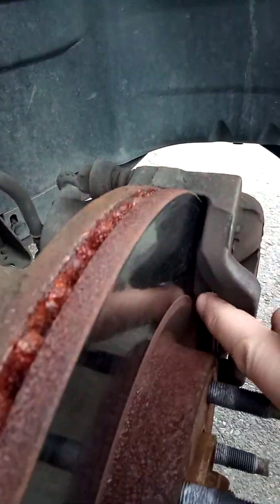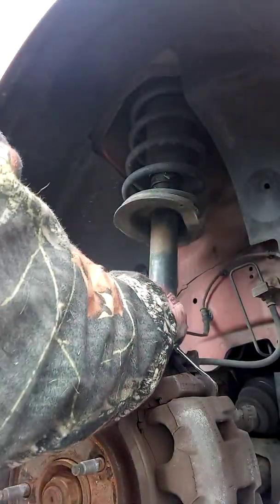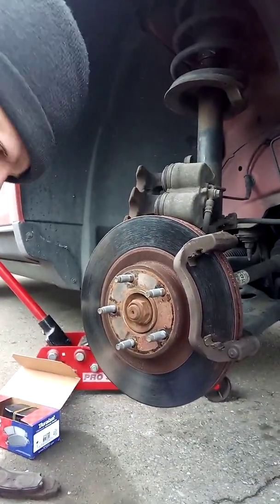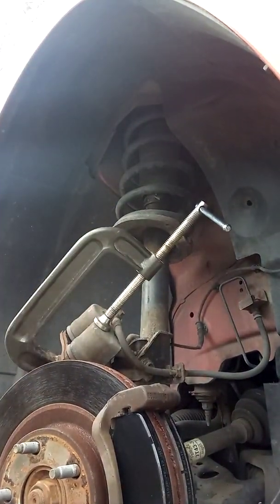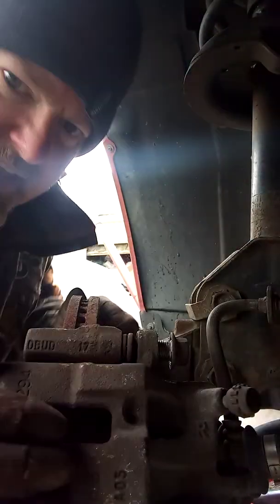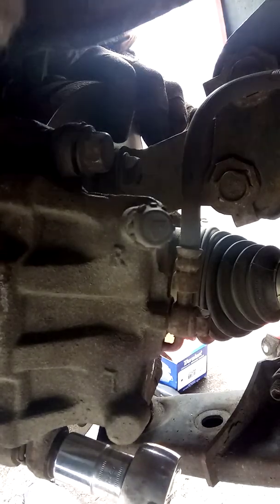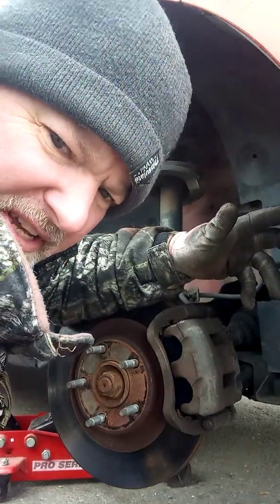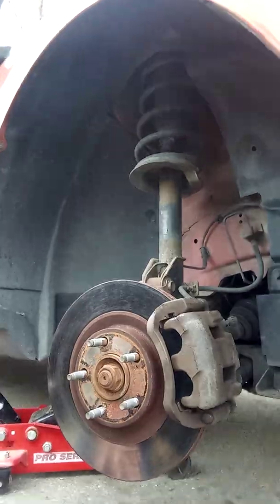Replacing brake pads on 2007 Ford Edge.